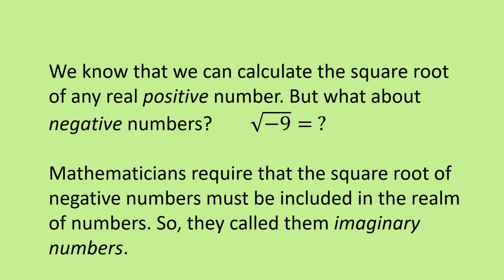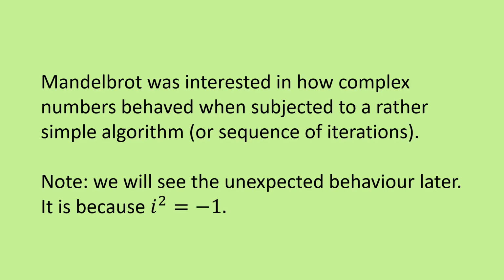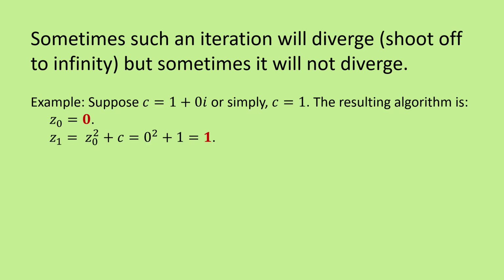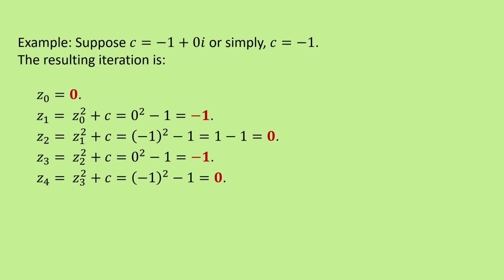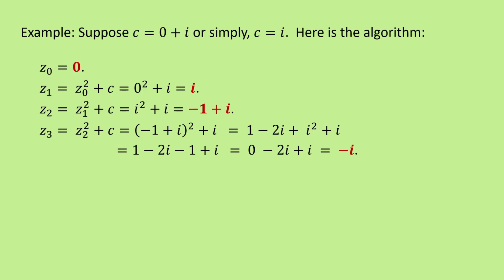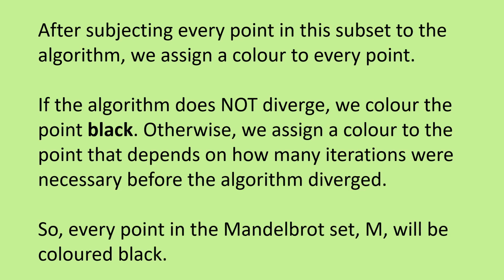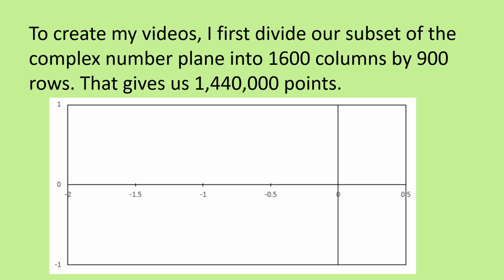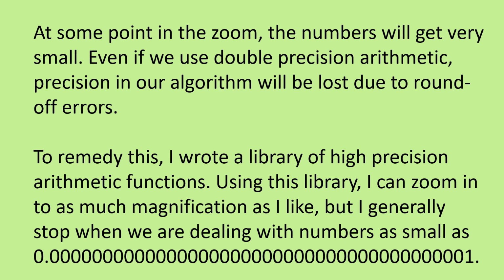How I Generate Fractals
For those who know little about Mandelbrot I created this video to demonstrate how I do it and how I create videos.